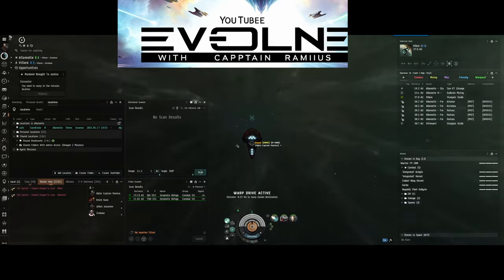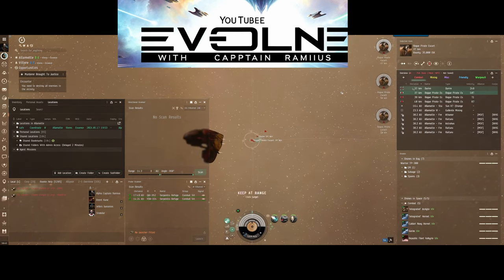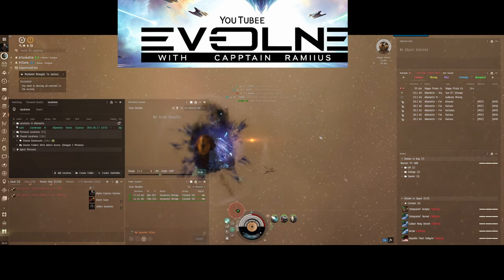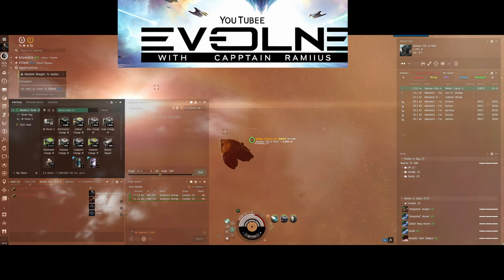EVE Online Tactics: Alpha Captain Ramius and the Vexor Gecko Kill Squad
Dive into the heart of EVE Online's drone warfare with Alpha Captain Ramius in an episode that challenges conventional wisdom. Ramius, flying a Vexor equipped with a unique 'Gecko Kill Squad,' comprising a single Gecko, a Valkyrie, two Hornets, and two Acolytes, demonstrates the power of versatility and omni-damage in combat situations. This unconventional drone deployment strategy aims not to specialize against specific ship classes but to offer flexibility and adaptability across various combat scenarios.

🚀 Episode Highlights:

Witness Alpha Captain Ramius tactically navigated encounters using a mixed drone fleet, showcasing the effectiveness of his approach against a range of NPC threats.

Understand the rationale behind choosing a diverse drone lineup, highlighting the benefits of omni-damage and its strategic flexibility.

🌌 Controversial Tactics Explored:

Explore the debate surrounding drone deployment strategies in EVE Online, addressing why the 'Gecko Kill Squad' may not align with standard practices but still offers significant tactical advantages.

Delve into the specifics of managing such a mixed drone fleet, including considerations for drone durability, damage output, and target engagement efficiency.

💡 Breaking the Meta:

Learn from Alpha Captain Ramius's experimental approach, encouraging pilots to think outside the box and tailor their combat strategies to their playing style.
Gain insights into the community's diverse opinions on effective drone use and the potential for unconventional tactics to disrupt the status quo.

Join Alpha Captain Ramius in this thought-provoking episode as he takes on EVE Online's universe with a drone strategy that defies traditional norms. Whether you're a drone warfare aficionado or a pilot intrigued by the tactical implications of omni-damage, this video promises to ignite discussion and inspire experimentation.

Share your perspectives and strategies in the comments below.